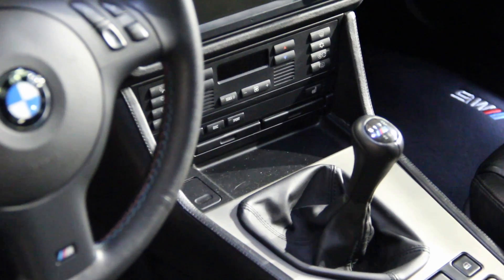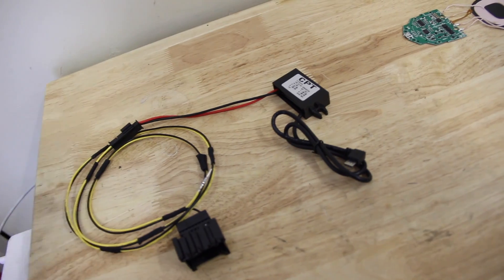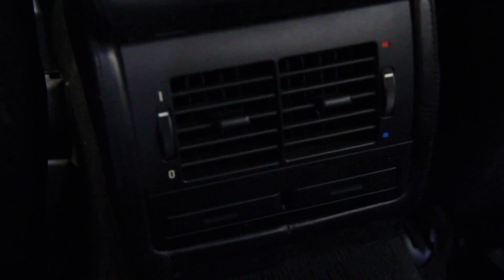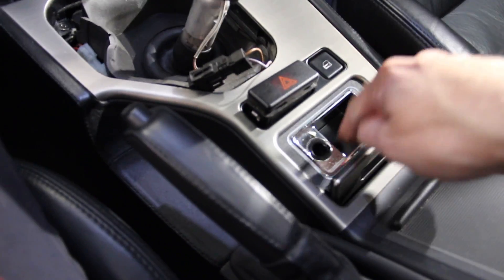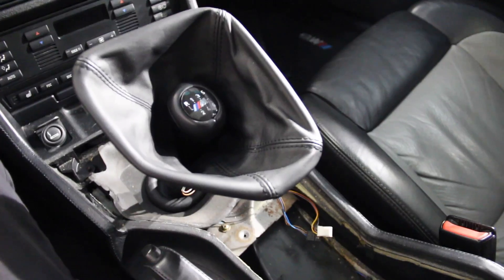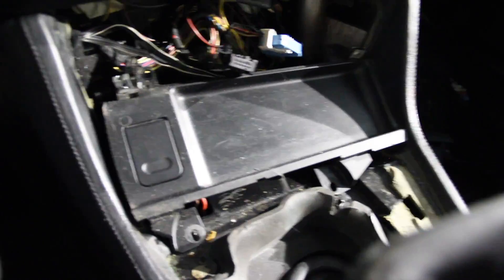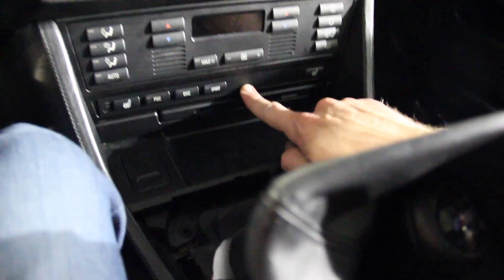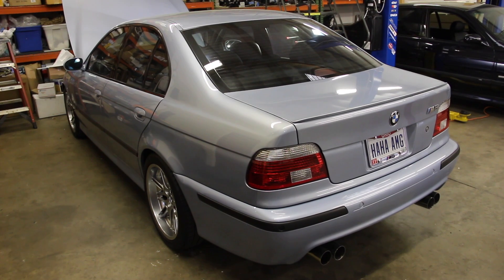BMW E39: Wireless Charging DIY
This video shows how to retrofit/install wireless charging in an E39 M5.

Wireless Charging Coil

Voltage Regulator

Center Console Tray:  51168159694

To make your own power cable like I did:  *These parts are no longer available in small quantities*

I am instead selling plug-and-play cables (with voltage regulator) like I used in this video